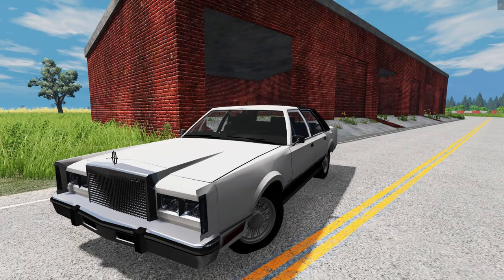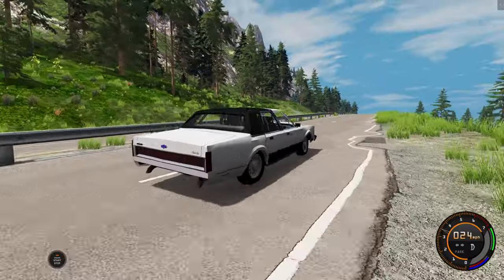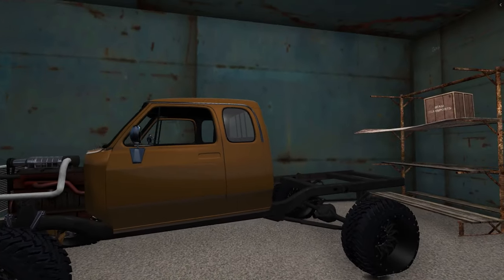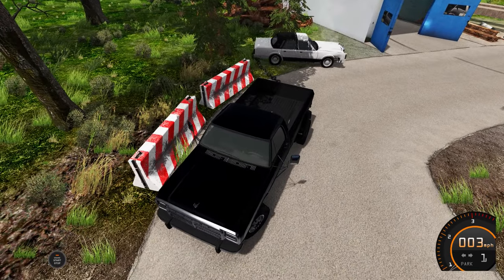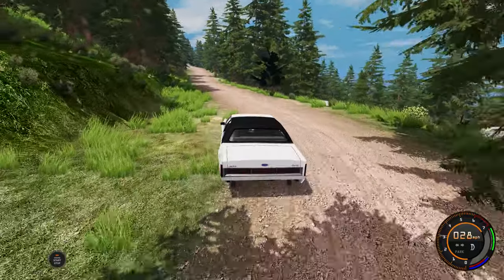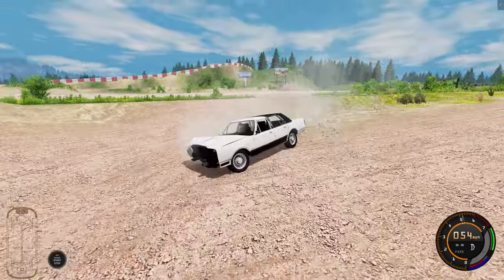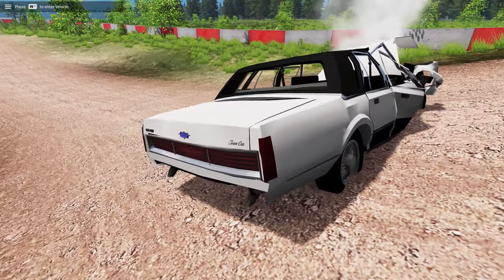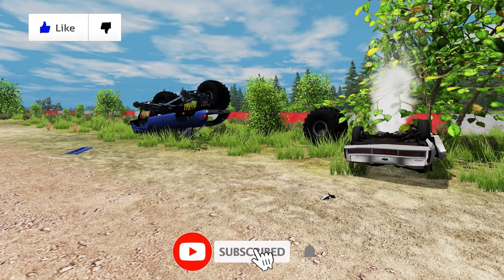BeamNG Drive RP#51 - The Lincoln Town Car That Could | Durability Testing The Lincoln | IT WON'T DIE